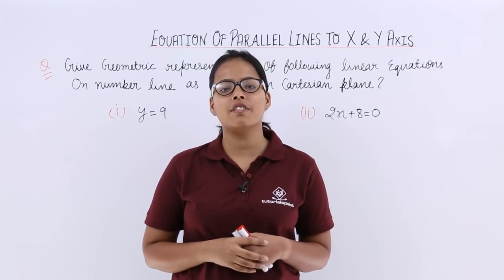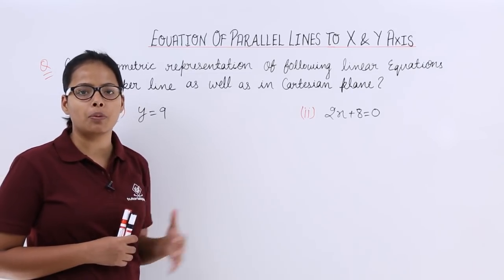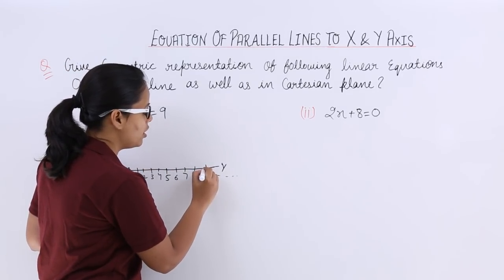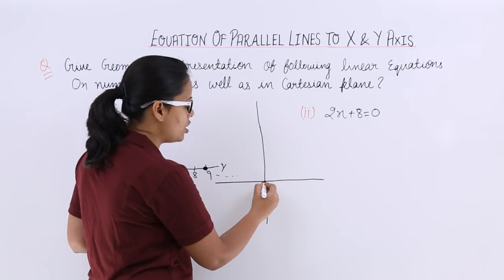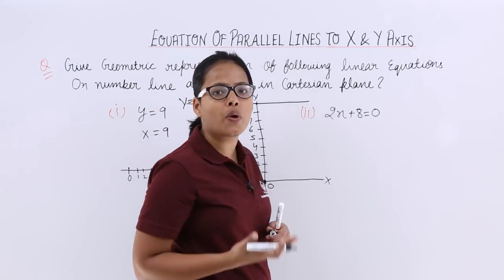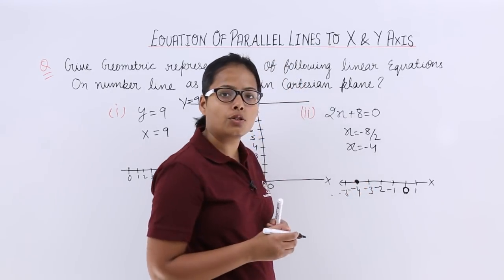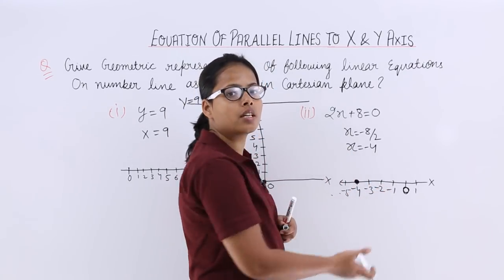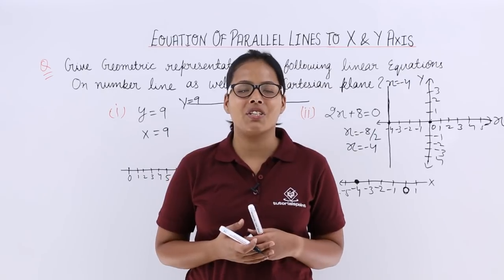Problem 2 on Graph of Linear Equation in Two Variables